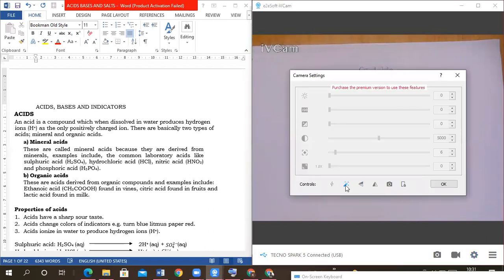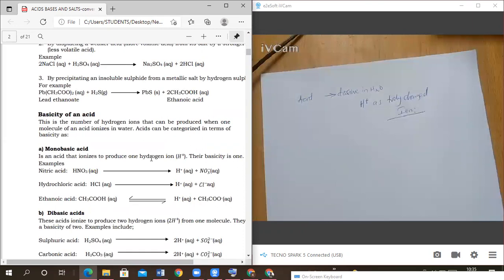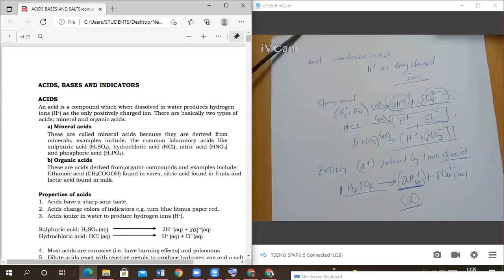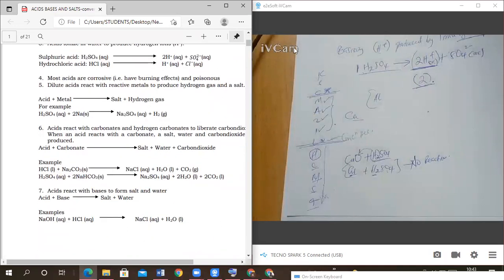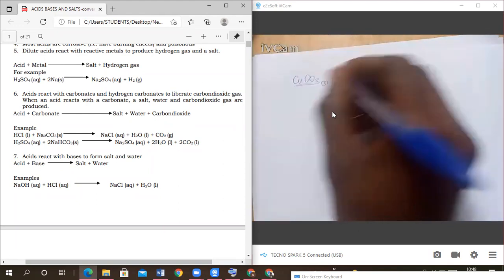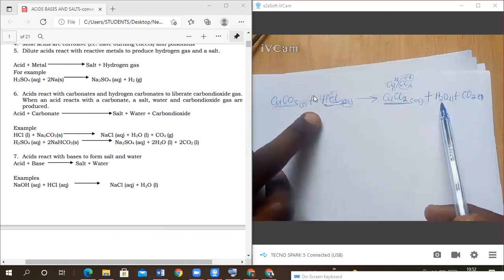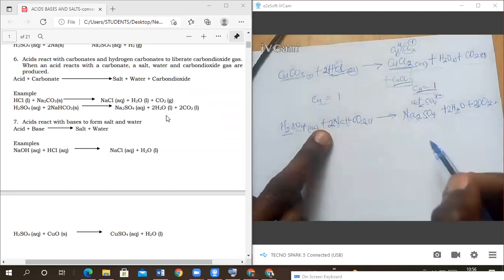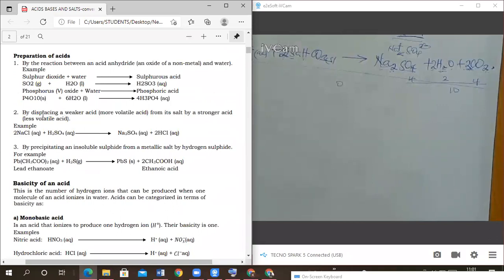SALTS ACIDS AND BASES REVISION part 1